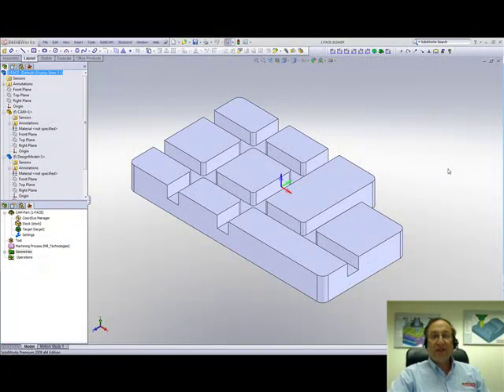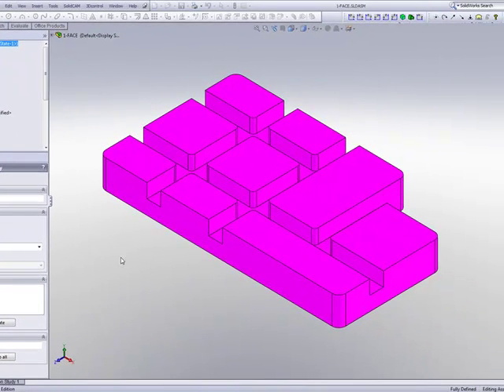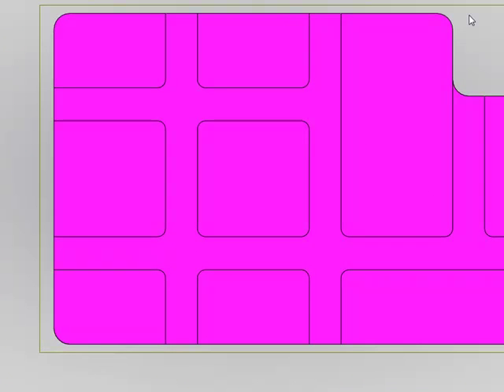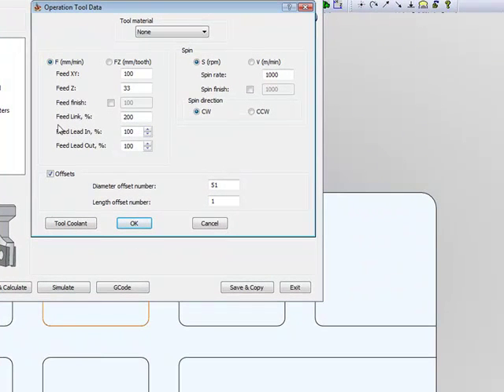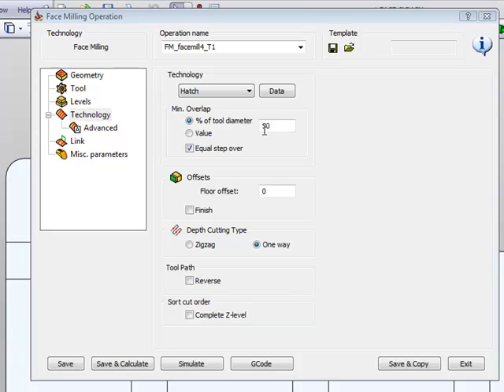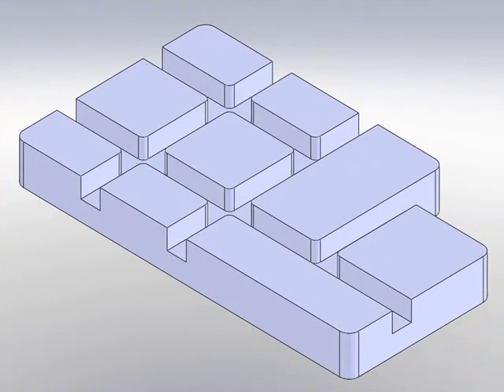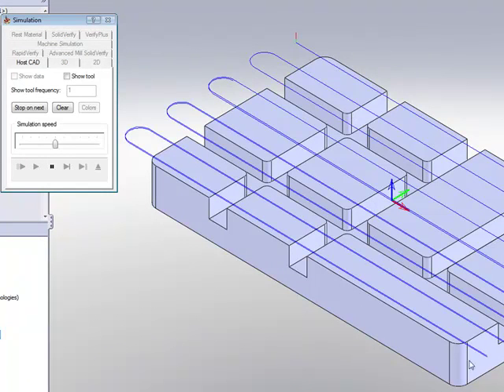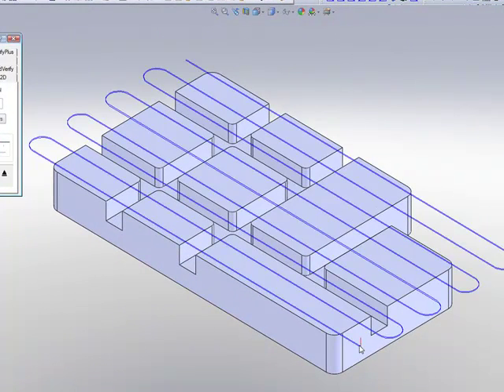SolidCAM University: SC 2009 - Improved Face Milling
This video shows the new "Improved Face Milling" in SolidCAM 2009